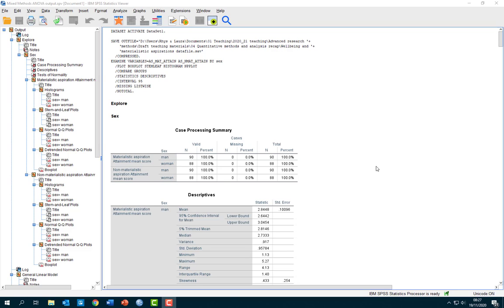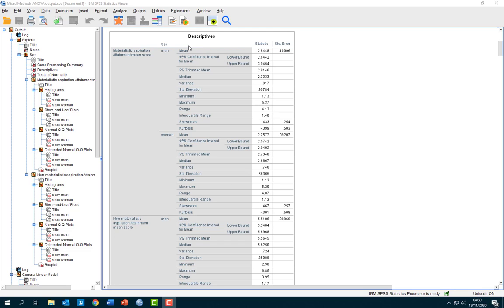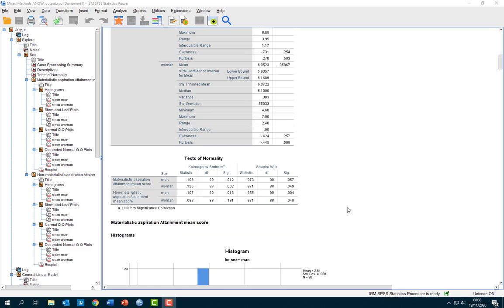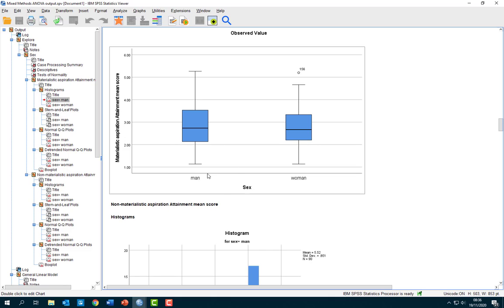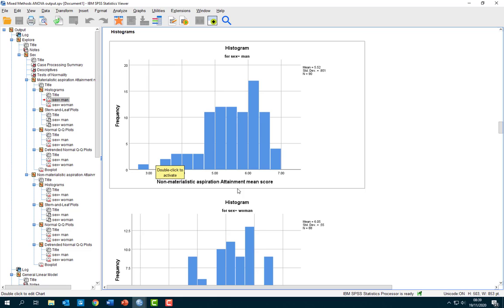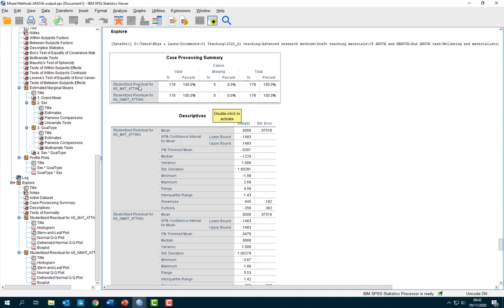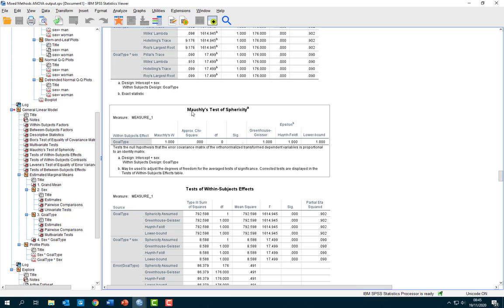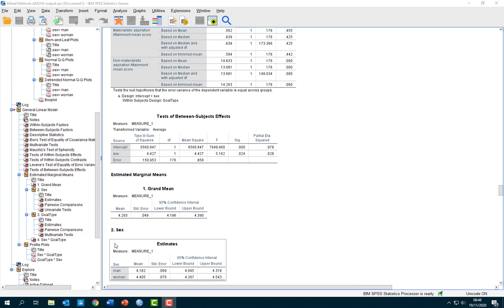Interpreting the output Video 2: data assumption checks in Mixed Methods ANOVA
This video shows you how to interpret the different approaches to normality data assumption checking in ANOVA (traditional raw data checking vs residuals checking) and checking the equality of error variances assumption - and different approaches to handling any potential issues identified.